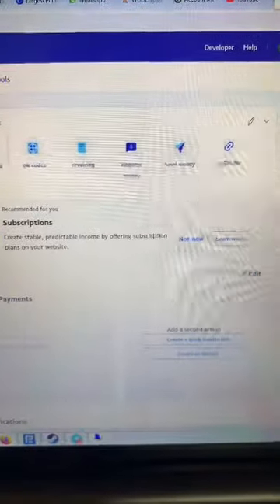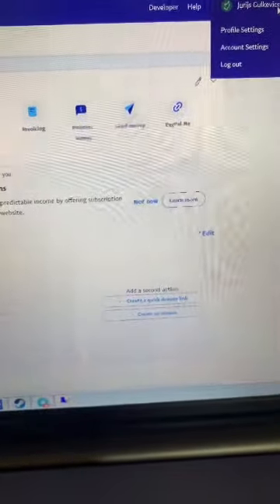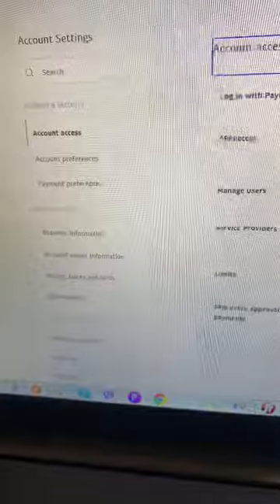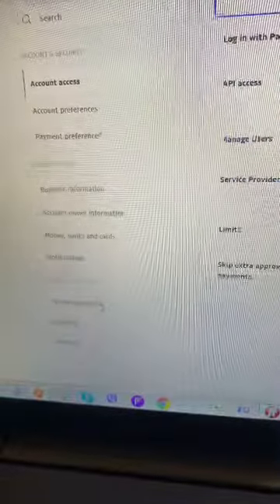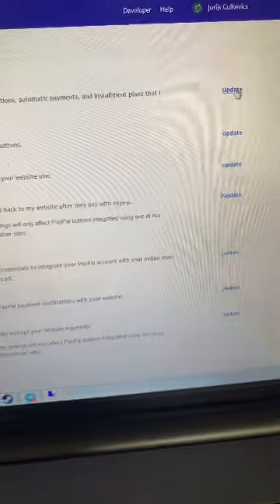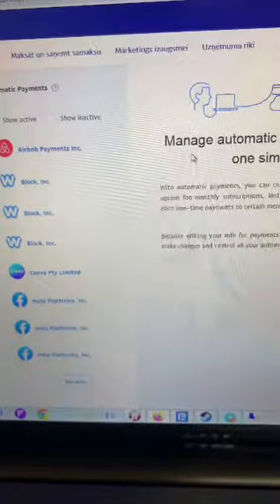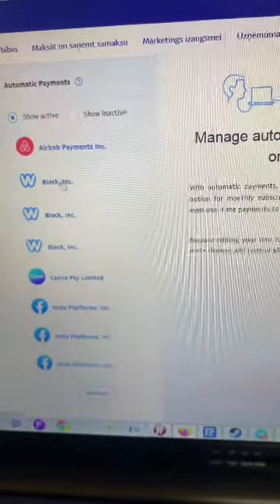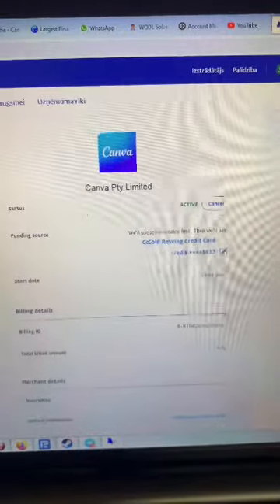Cancel PayPal Automatic Payments: Step-by-Step Guide 2023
In this up-to-date tutorial for 2023, we'll walk you through the simple steps to stop recurring charges and subscriptions on PayPal. Whether you want to end a membership, subscription, or regular billing, we've got you covered.

Are you tired of being billed automatically without your consent? This tutorial is tailored to help both beginners and experienced PayPal users regain control over their finances.

Key Points Covered:

    Easily navigate through PayPal's user interface to find the "Payments" section.
    Understand how automatic payments work and their potential implications.
    Securely cancel recurring charges for various services, subscriptions, or memberships.
    Discover troubleshooting tips to address any hiccups you might encounter during the process.

At @JuriFab  we are committed to providing valuable and accurate content. Our step-by-step guide is designed to be beginner-friendly, so no prior technical expertise is required.

Thank you for choosing @JuriFab  as your go-to resource for all things PayPal-related.

Remember, financial empowerment starts with knowledge, and we're here to empower you!

@JuriFab  - Empowering Your Financial Journey 🚀